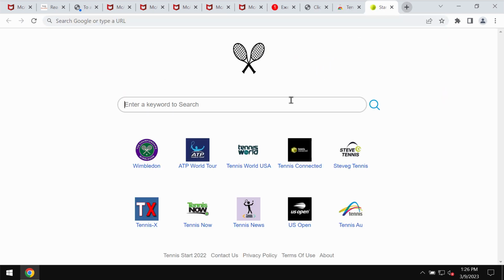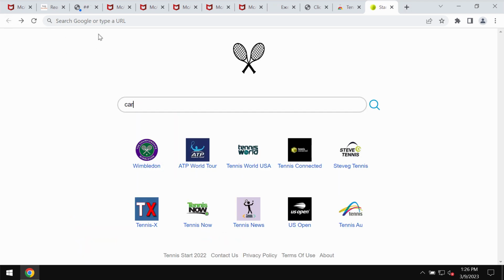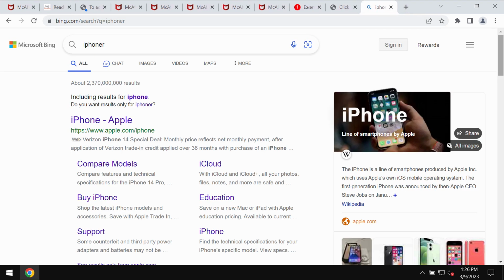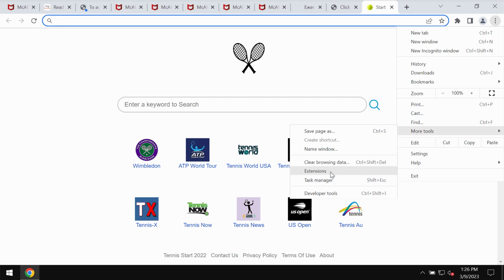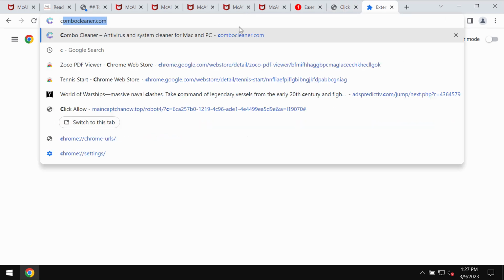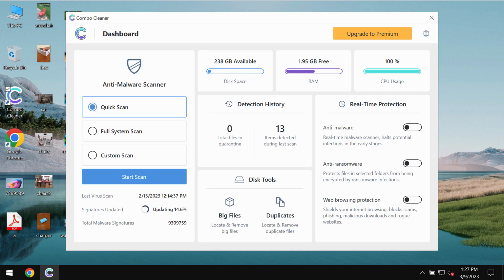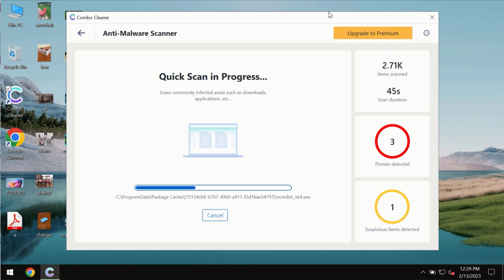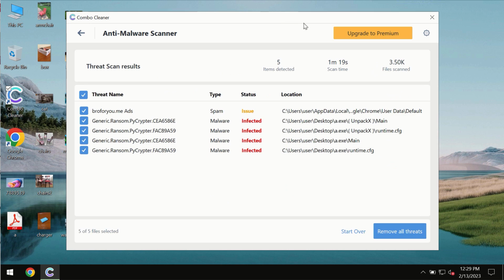Tennis Start browser-hijacking extension removal.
Tennis Start is an unwanted extension designed specifically for the Google Chrome browser. This extension, by the way, is spread via integration with many free applications. In many cases users download and install it absolutely unintentionally. Don't tolerate it! Get rid of this hijacker with Combo Cleaner Antivirus via the official or, optionally, follow the manual suggestions provided in the video guide.